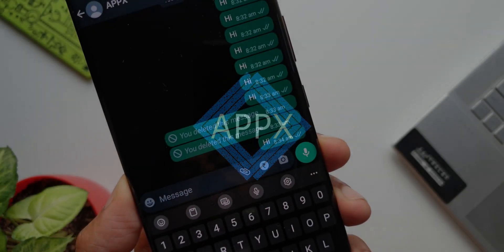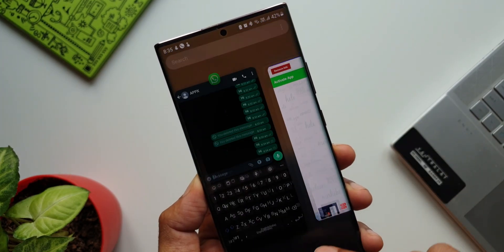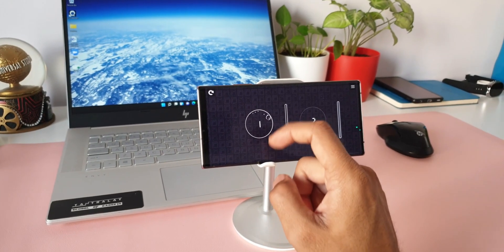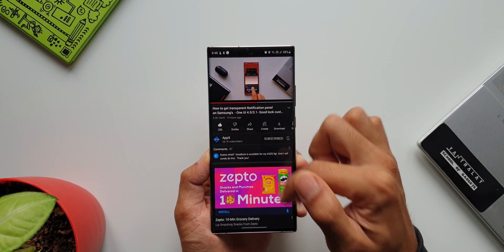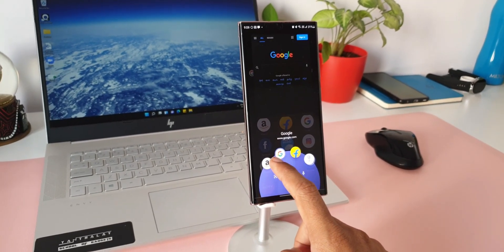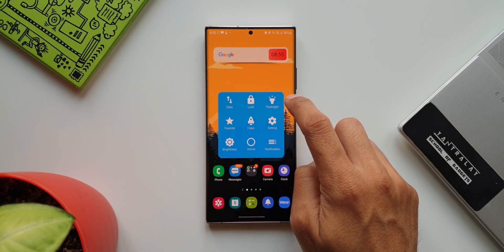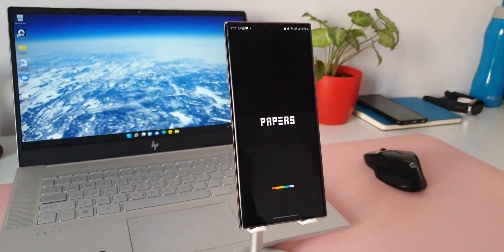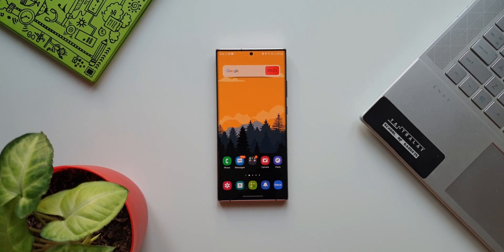Best android apps - 2022 - Episode 2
Presenting you the 2nd episode of Best android apps to consider in 2022.

00:00 : Intro
00:08 : Pause it
00:49 : In To The Loop
01:36 : Disable Touch
02:10 : Opera Touch
03:00 : Assistive Touch
03:40 : Papers